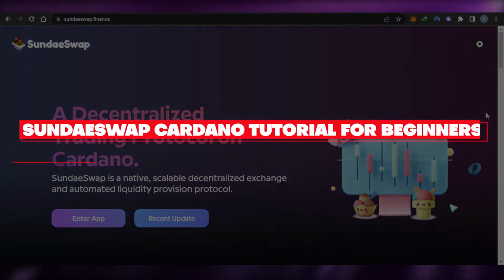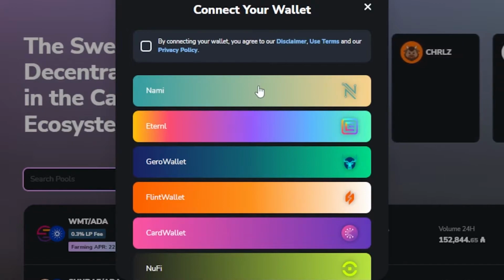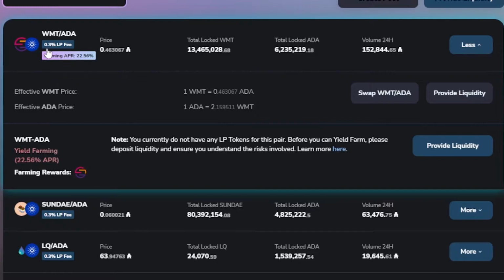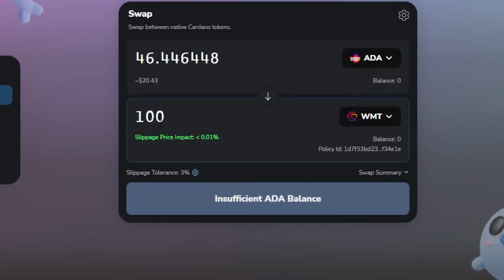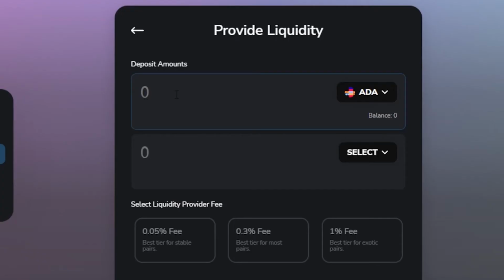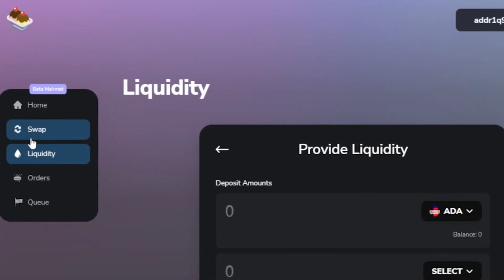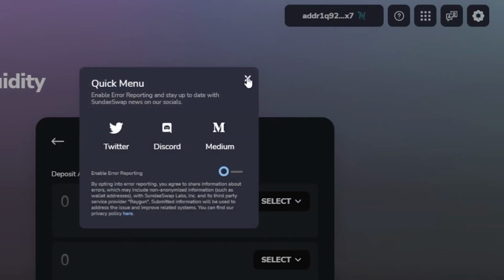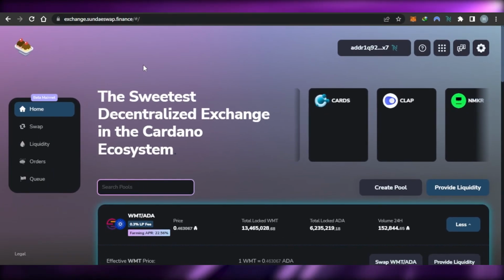How To Use SundaeSwap Cardano - Easy Tutorial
In this video I show you how you can use SundaeSwap on Cardano. This is super easy to do and only takes a few minutes of your time.